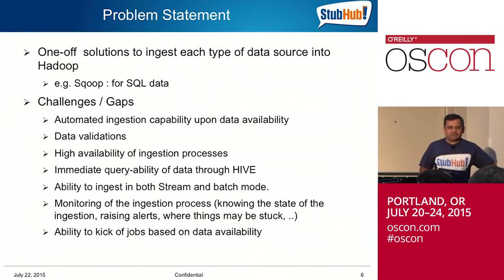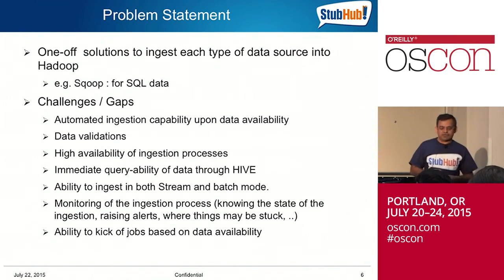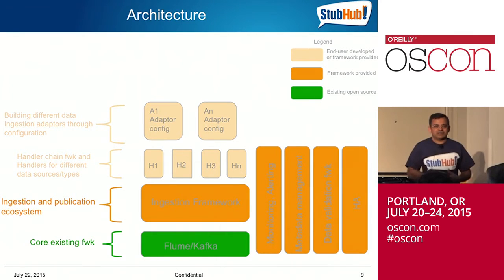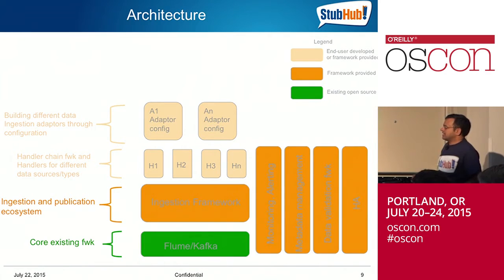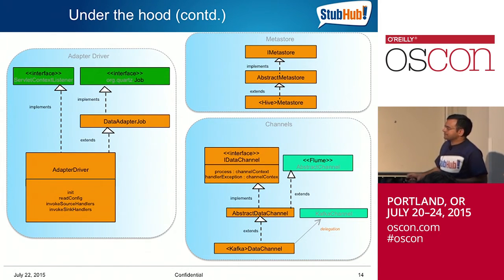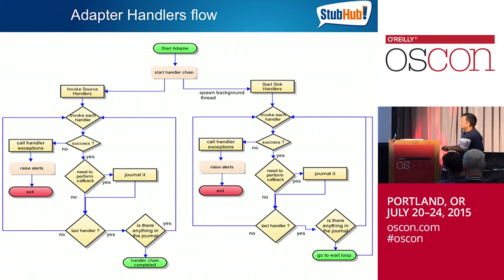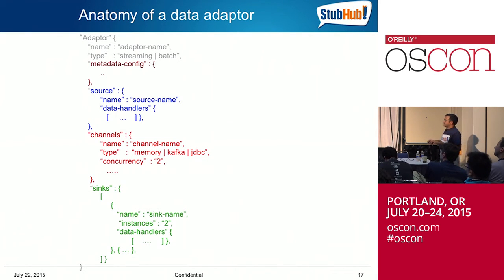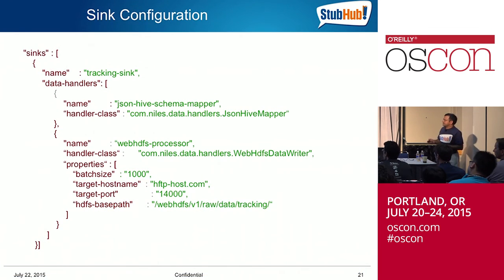Streamlining and Automating Data Ingestion into Hadoop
by  Sastry Malladi - Stubhub